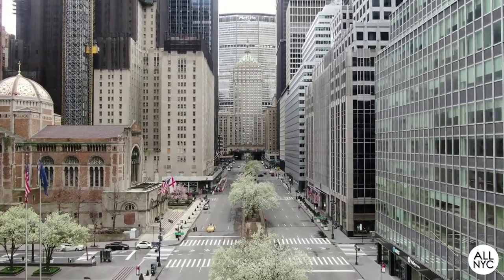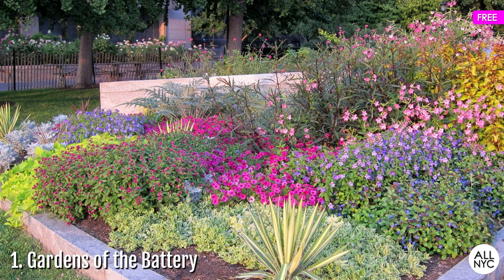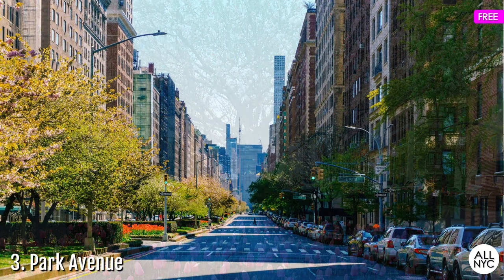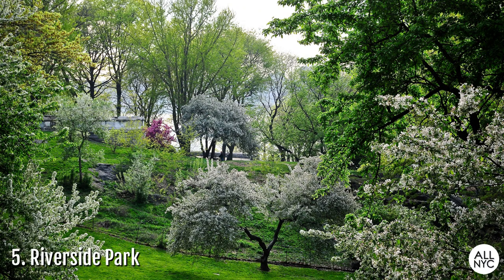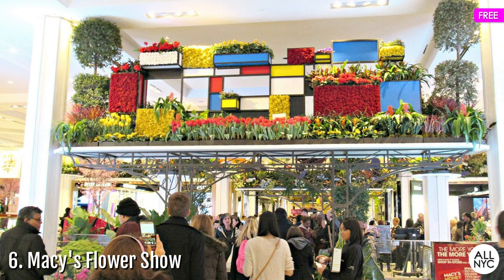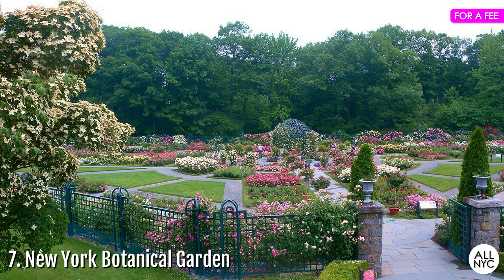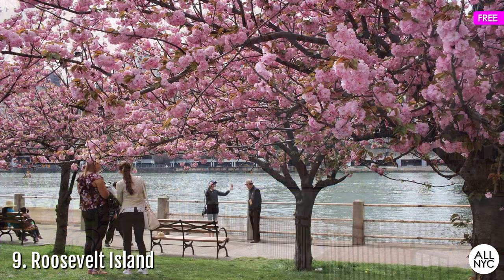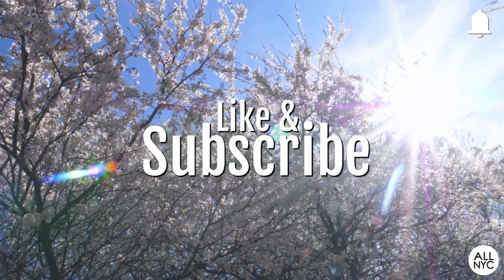Top 10 Places To See NYC in FULL BLOOM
Happy Spring everyone!

It looks like the cherry blossoms have beat me to it this year. Couldn’t get this video out fast enough. Traditionally, there are cherry blossom festivals that accompany the blooms. But due to the circumstances, there most likely will not be any festivals in 2021. However, that does not keep these magical trees from blooming, nor will it keep you from witnessing their beauty!

Also, at the time of this posting, it’s still ‘rona season. So before you run out that door, make it a point to visit each botanical garden’s website for info on how or when you can visit.

IMAGE ATTRIBUTIONS

NEW YORK BOTANICAL GARDEN
6. “Peggy Rockefeller Rose Garden NYBG jeh” by Jim.henderson- CC0 1.0 - Wikimedia Commons